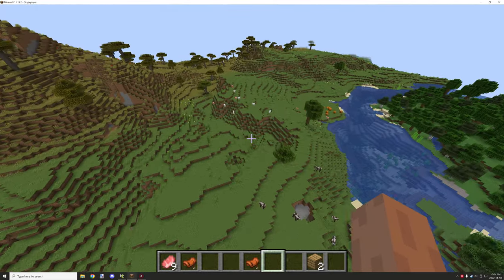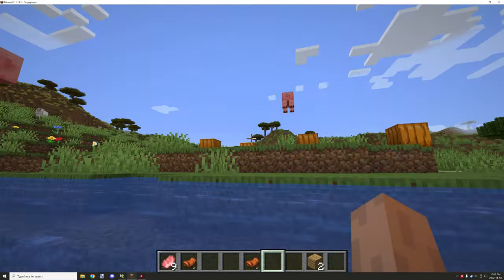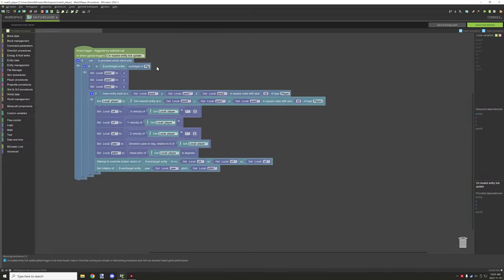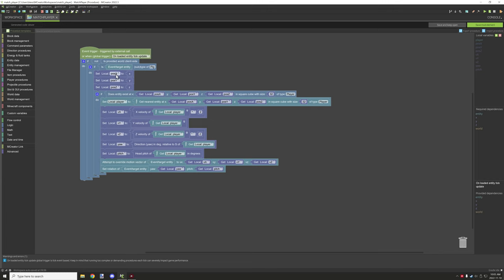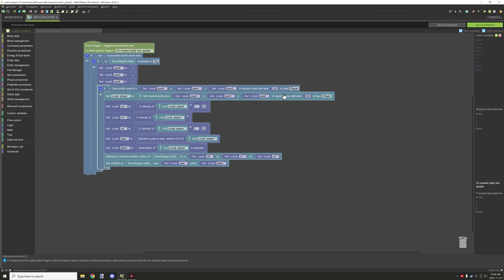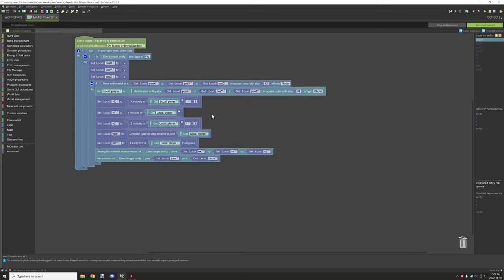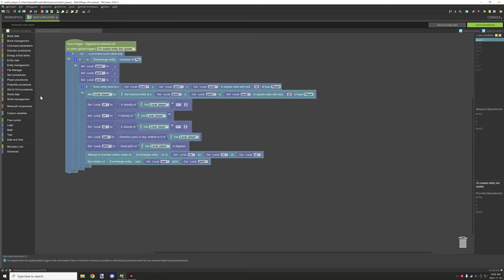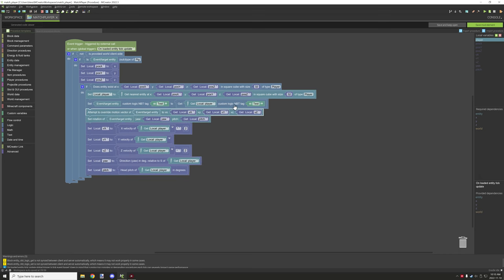MCreator: Match Entity Procedure | 2022.3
Join me today while we learn how to make another project in MCreator. Today we will be looking at how to match entities settings such as entity NBT, look position and other entity procedure blocks.

► CHAPTERS
0:00 - Intro
0:10 - In-game Example
2:59 - Global Procedure
8:47 - Entity NBT Variables
11:28 - Cross-mod Support
13:20 - Watch Next